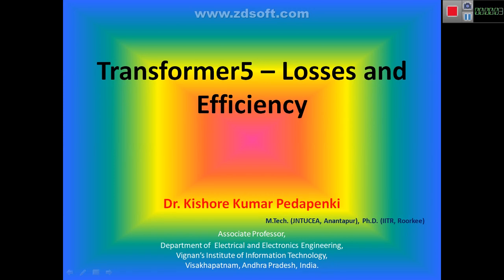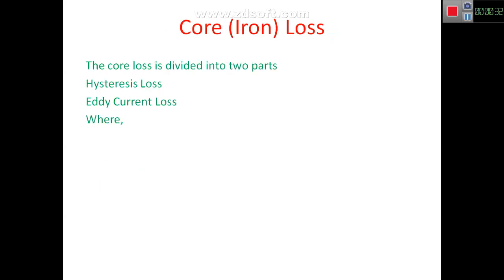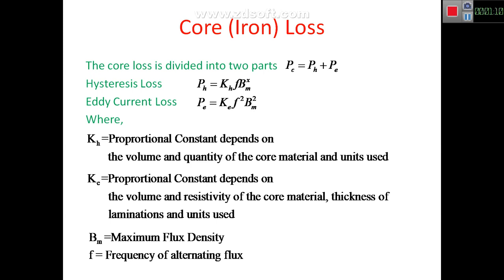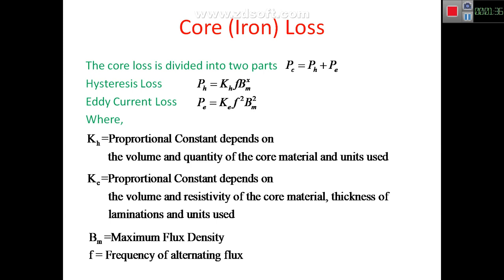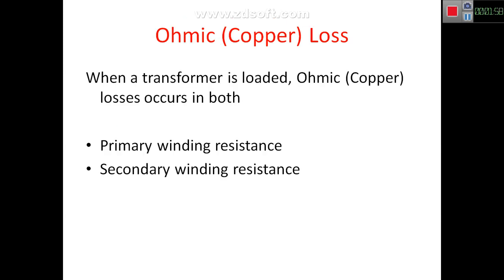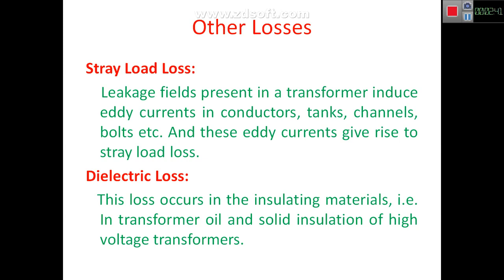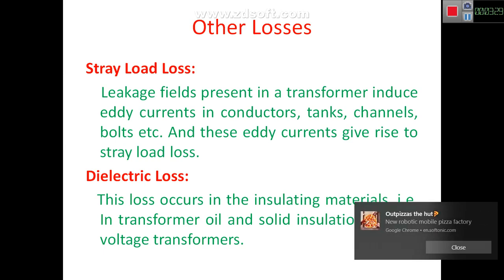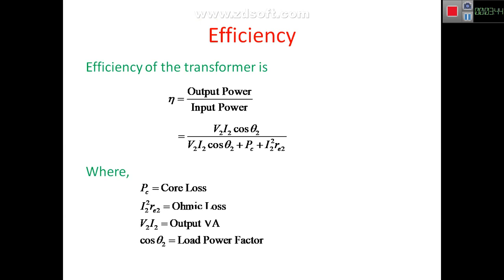Transformer5 - Losses and Efficiency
This video is for the losses and efficiency of the Transformer.